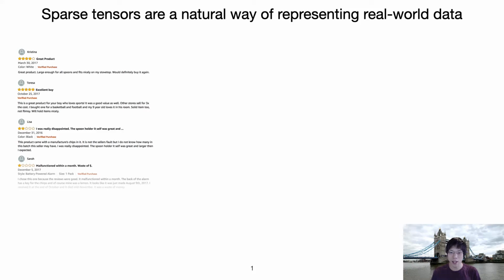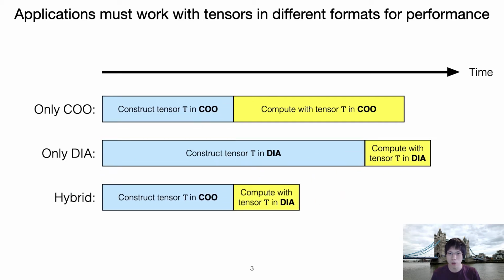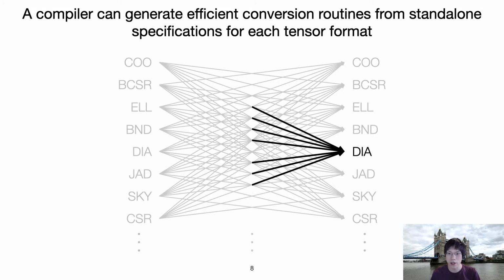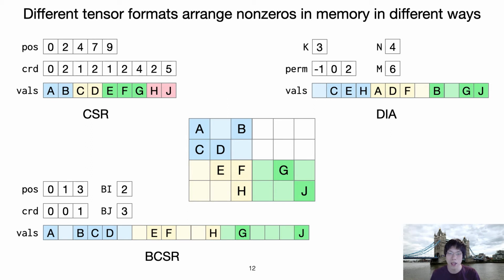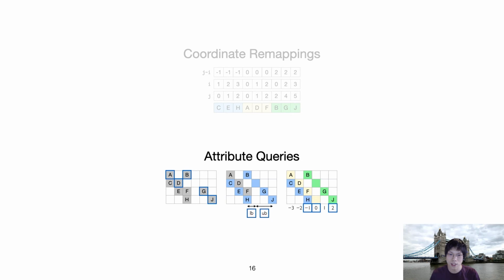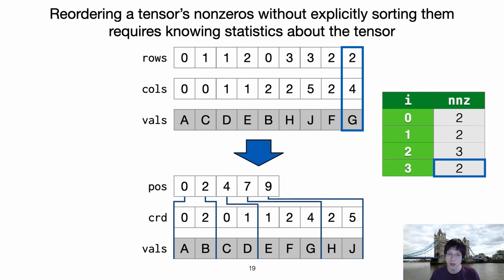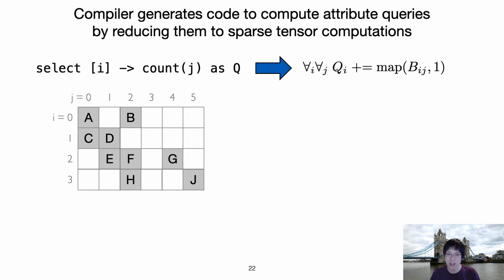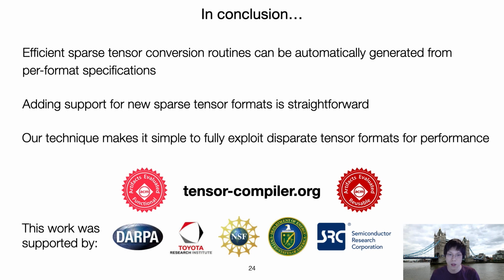Automatic Generation of Efficient Sparse Tensor Format Conversion Routines